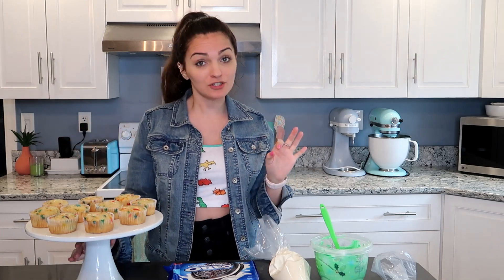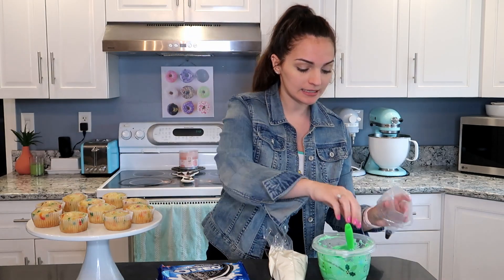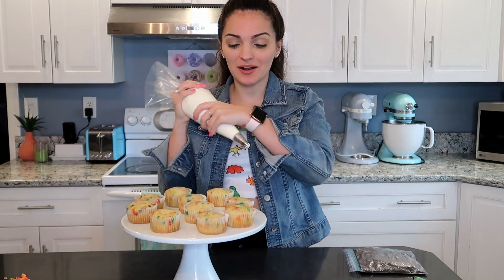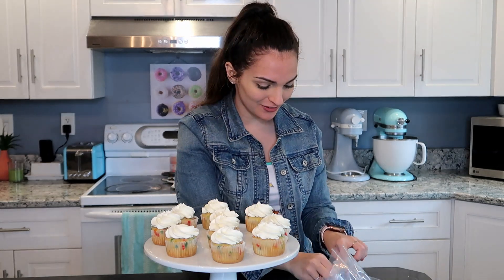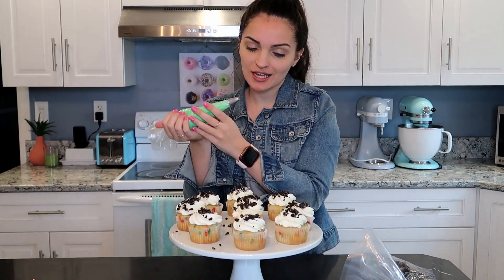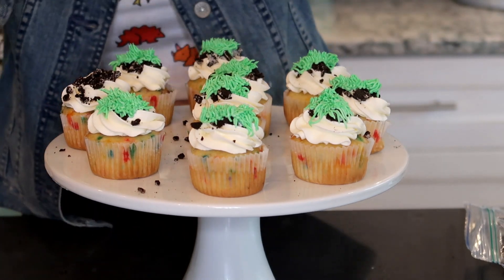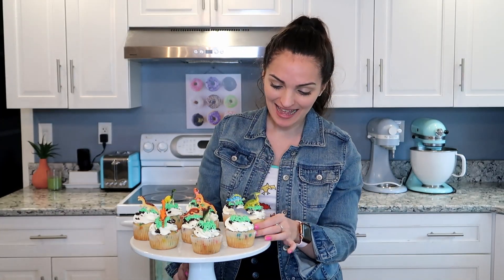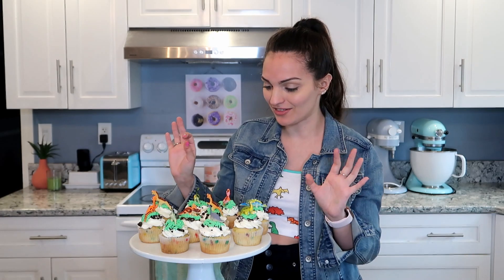How to Make Dinosaur Cupcakes! | Frenchies Bakery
How to make fun dinosaur cupcakes! Perfect for birthday parties.